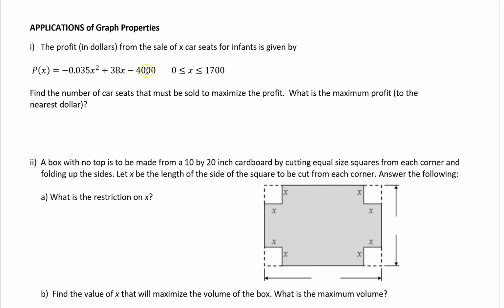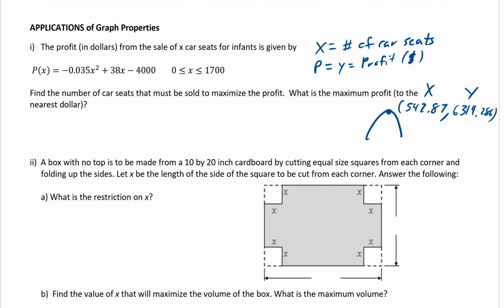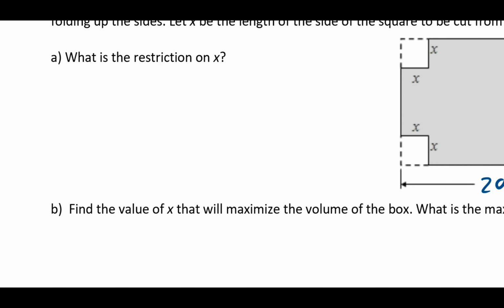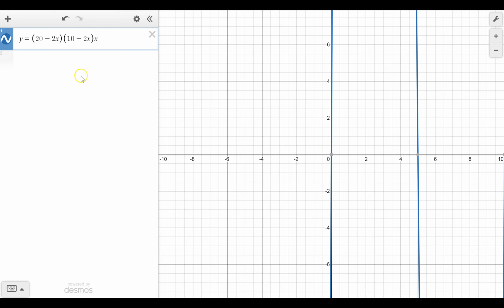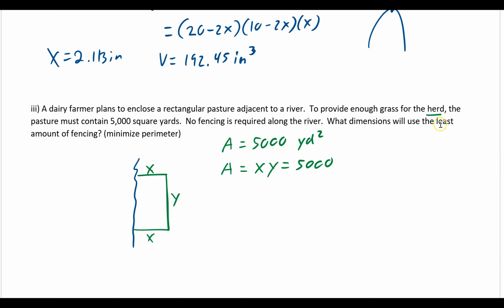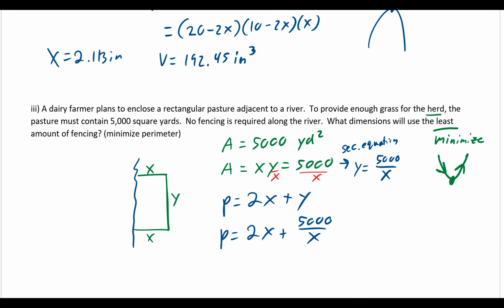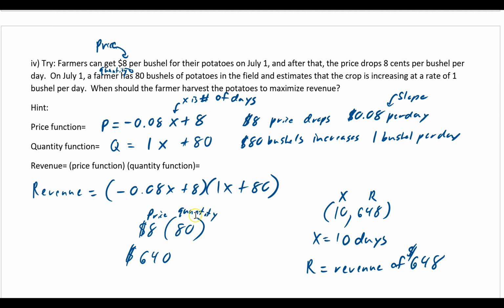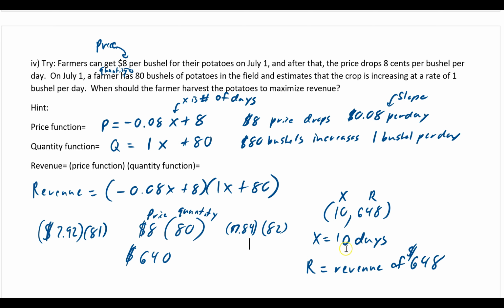2 1 d applications of graph proprties max and min